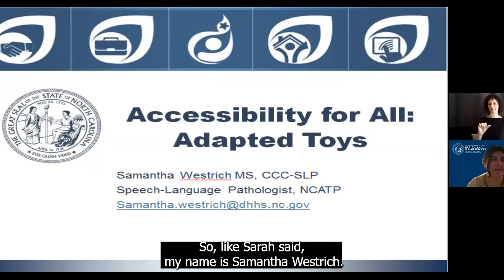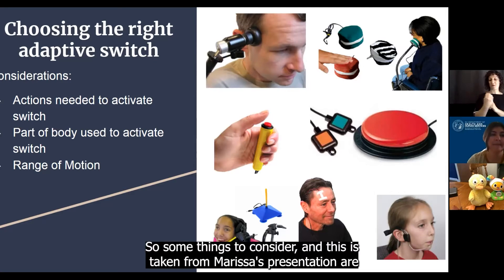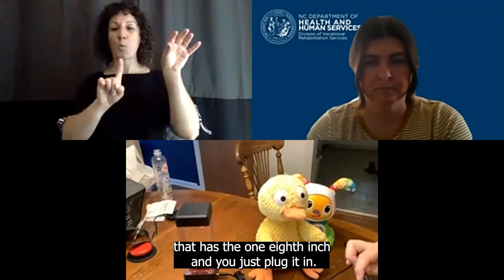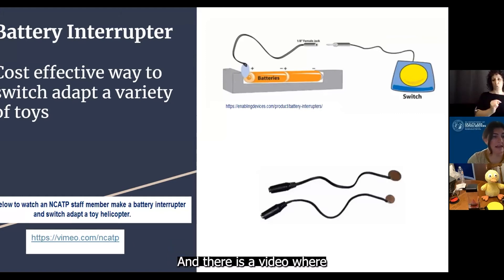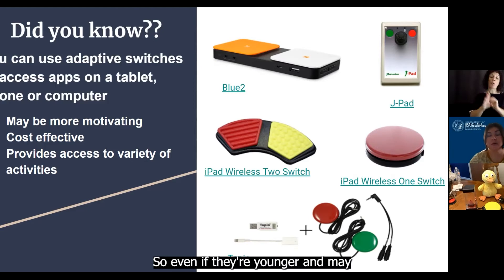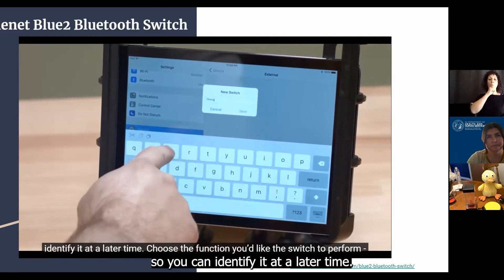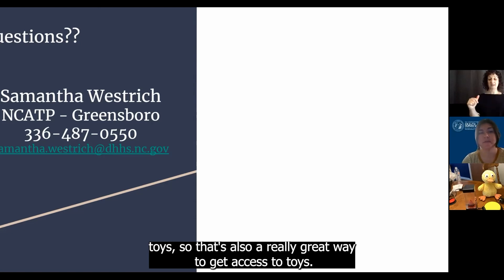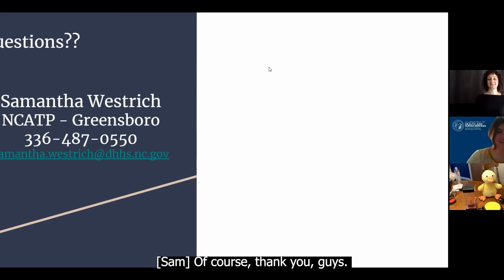NCATP: Accessibility for All (Adapted Toys) - Captioned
This is a recorded session of our Accessibility for All series. In this video one of our Speech Language Pathologist will give you an overview of adapted toys. For more information about our program please visit our